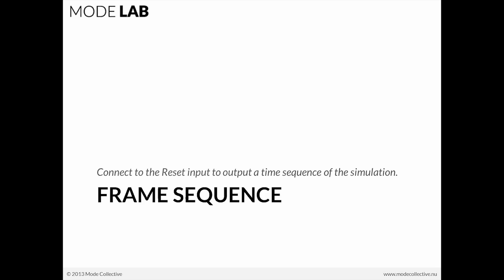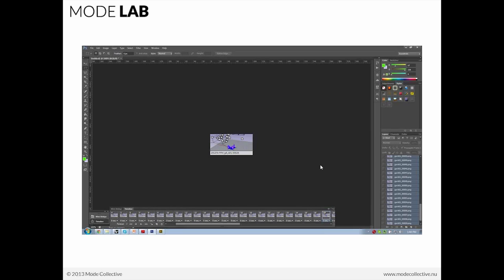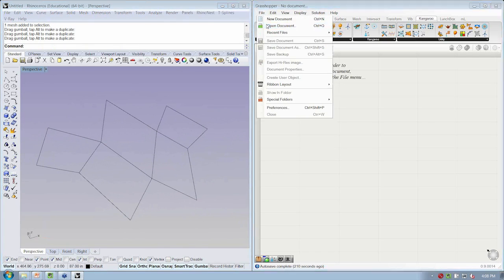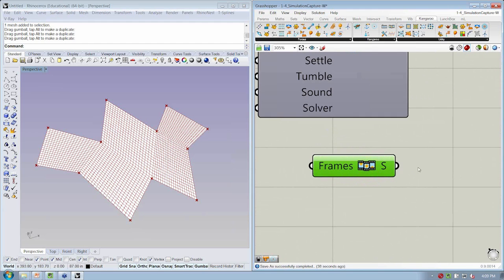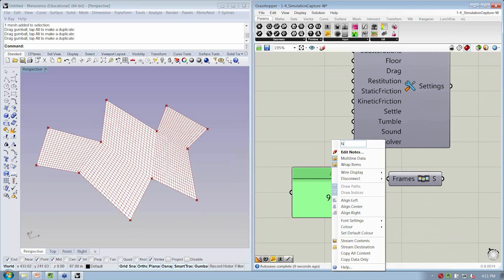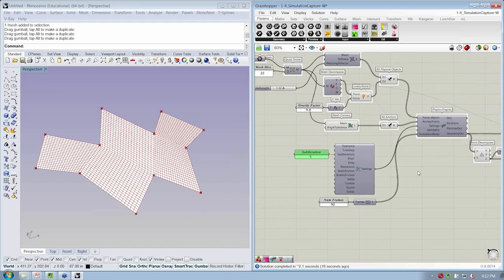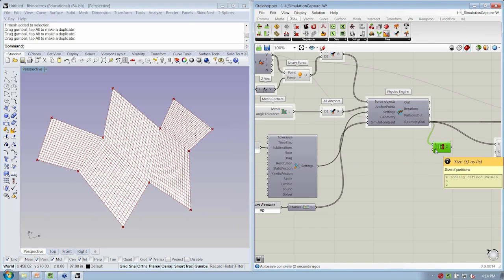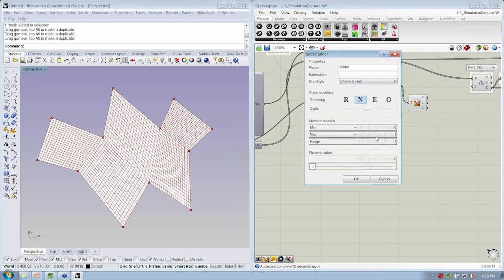Computing Form 10 | Output to Video